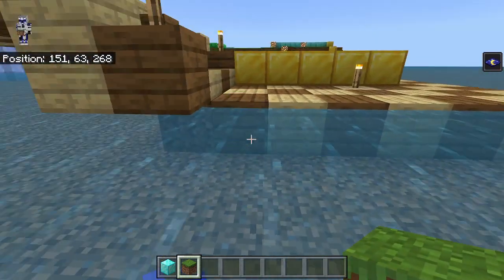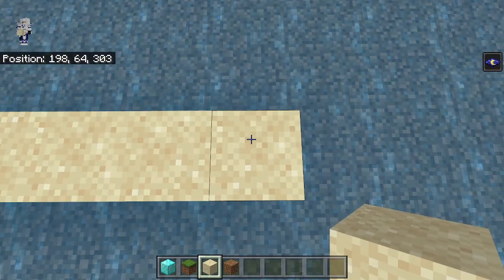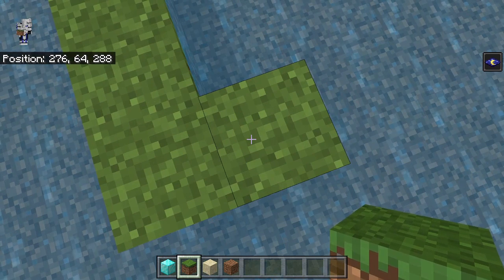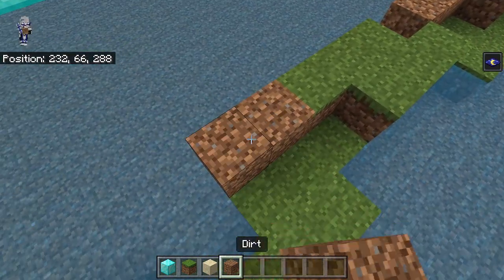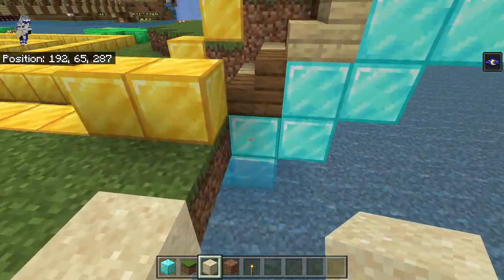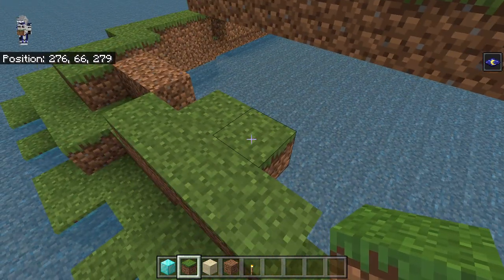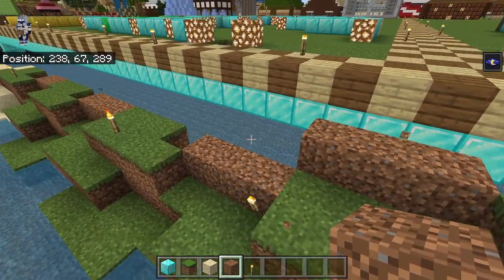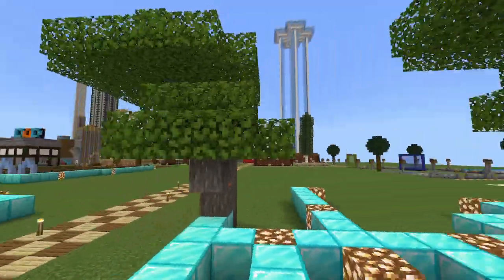How To Build Stampy's Lovely World {203} Town Terrain & Paths (Part 18)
In this series I show you how to build Stampy's Lovely World with one of the most accurate and up to date tutorial series out there. In today's video we build some more terrain and paths for the town!
Up Next: Pier
Helpers!
 -Koda
- Paradox
- Aidan Okurowski
- Avin476